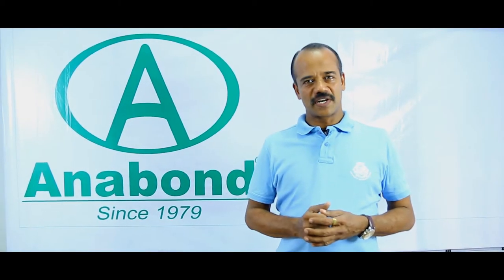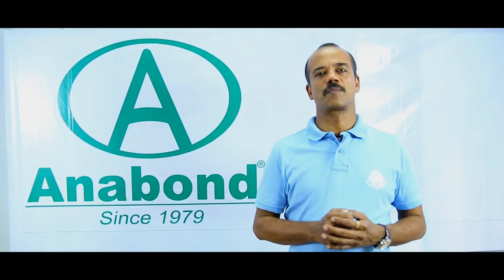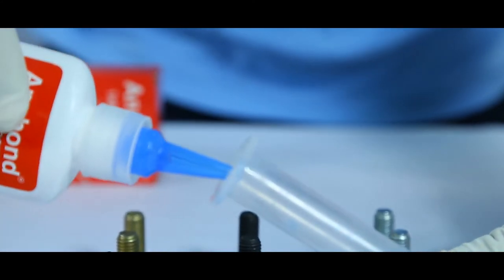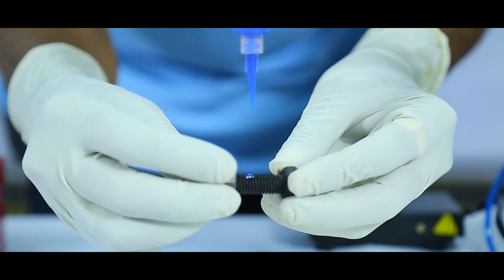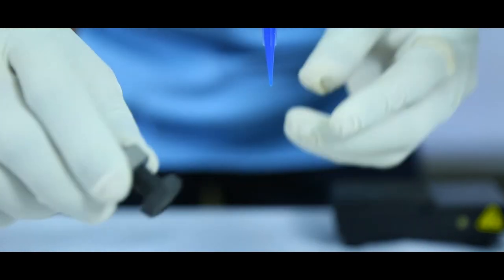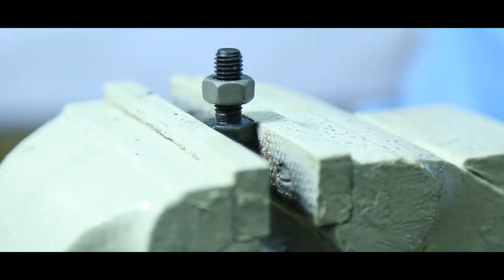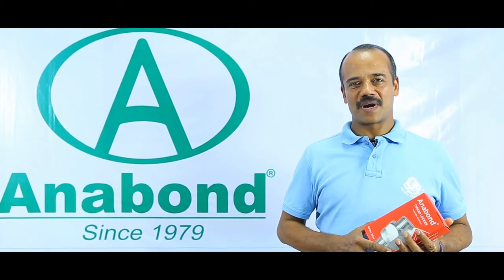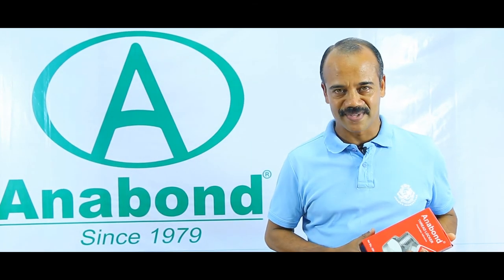"SecureBond" Thread Locker: Enhance Fastener Stability and Reliability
Are you tired of loose bolts, nuts, and screws that often cause equipment failure or dangerous situations? Look no further! Thread lockers are an essential component in various industries, including automotive, construction, and manufacturing. They play a vital role in preventing loosening or unwanted movement of threaded fasteners, providing increased reliability and safety. Anabond thread locker is the ultimate solution to your fastening needs.
Our thread lockers are designed to securely fasten threaded assemblies, preventing loosening, vibration-induced failures, and leakage.

For further inquiries or to purchase Anabond Anaerobic Thread locker, please visit our official